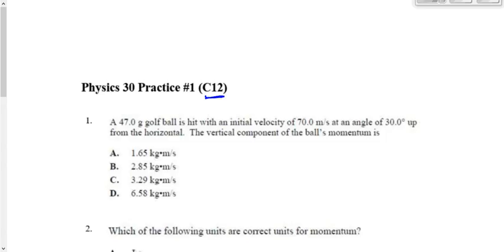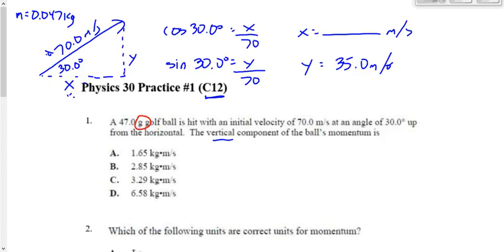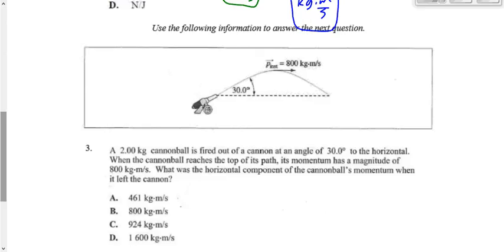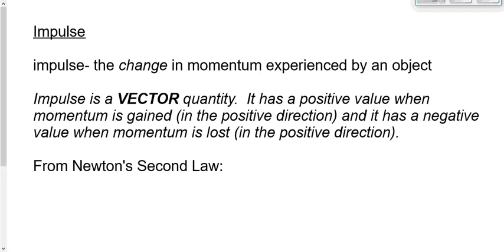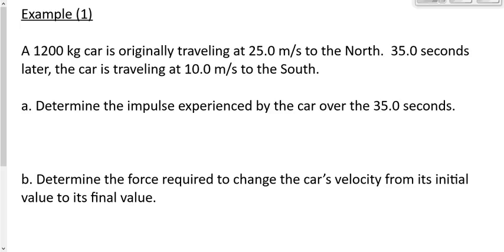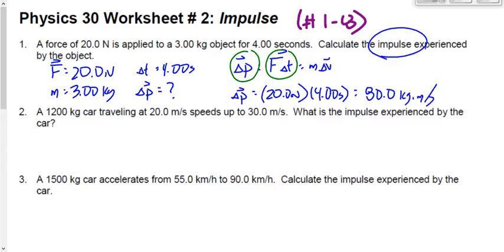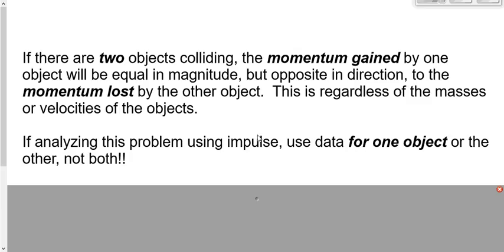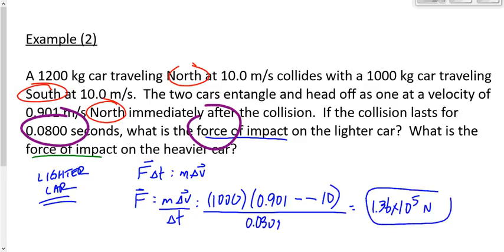(105-P3017S) Impulse Continued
Continuation of impulse.